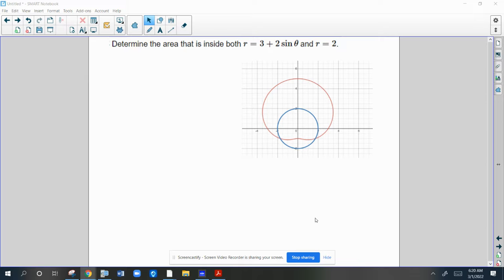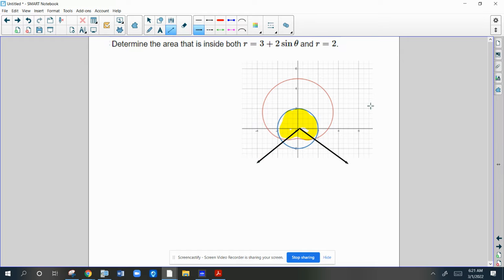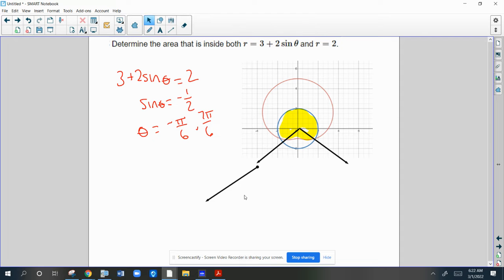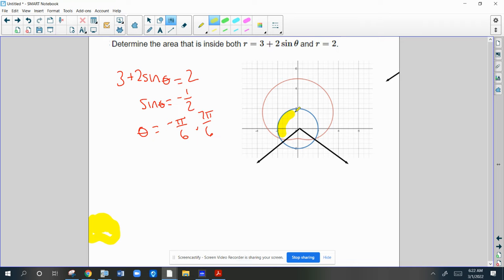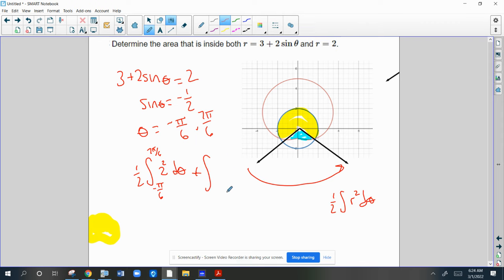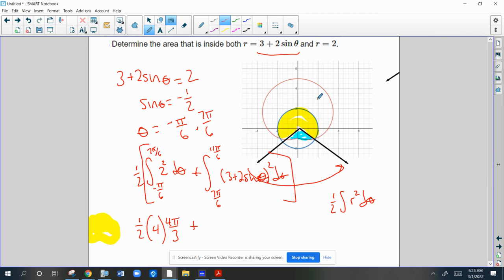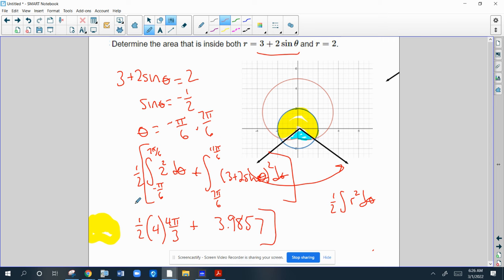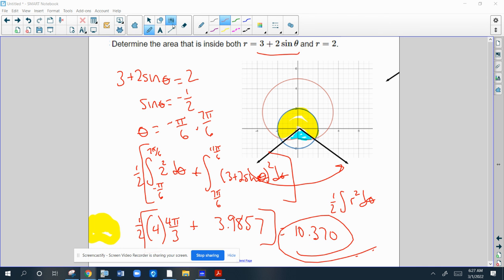Area of region inside to polar graphs